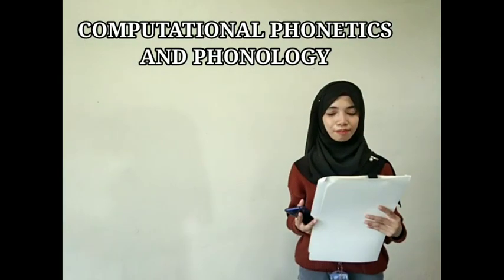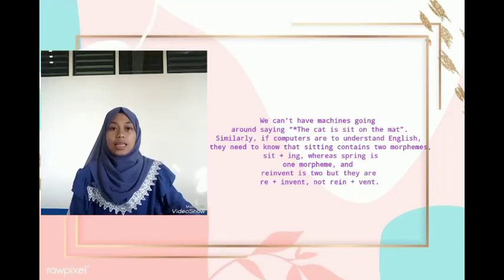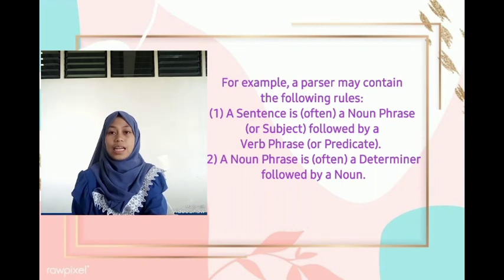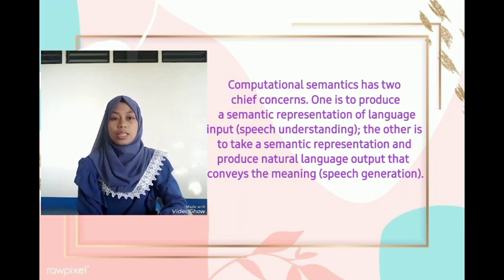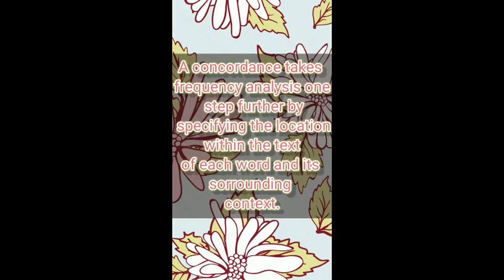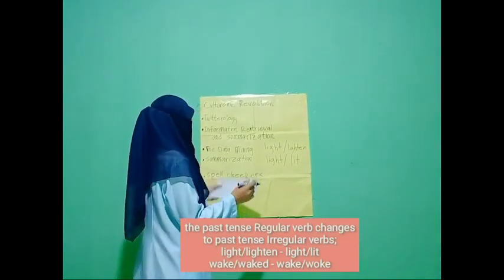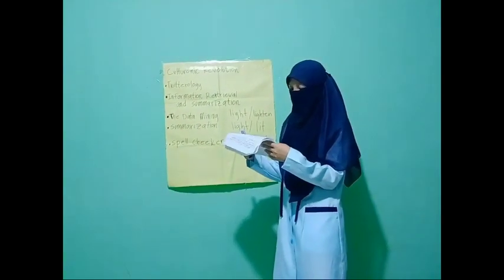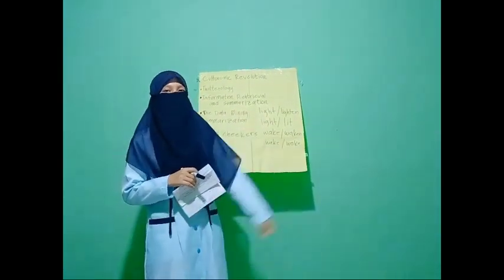COMPUTER PROCESSING OF HUMAN LANGUAGE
A video vlog presentation of the group 2 from the BSE-ENGLISH 1-B class.